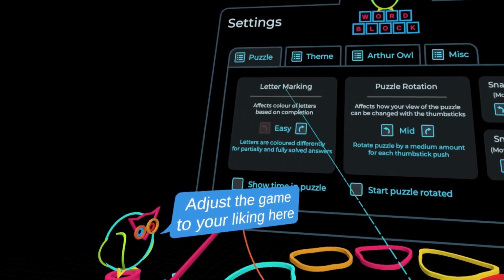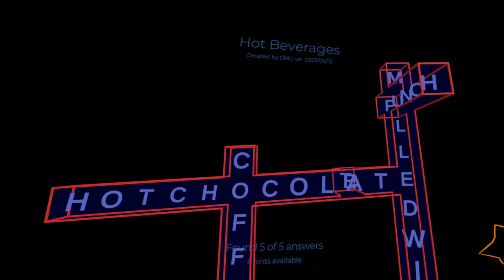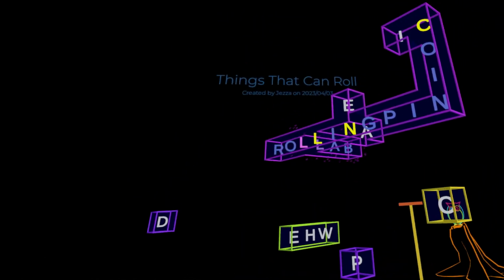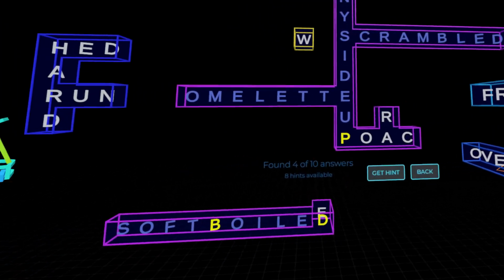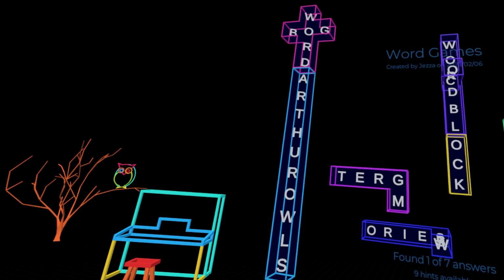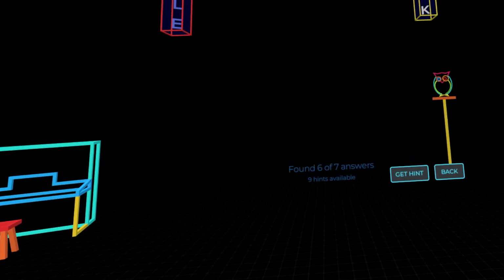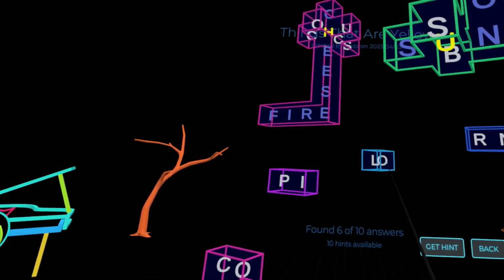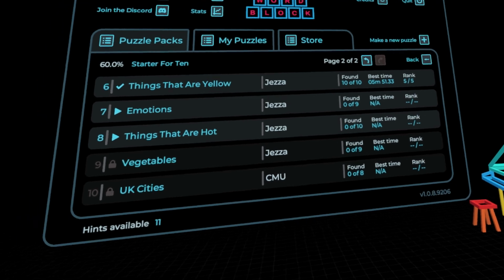Arthur Owl's Word Block VR - Gameplay & Early Impressions on the Meta Quest 3 (PCVR)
Arthur Owl's Word Block is free to play on Steam with paid DLC plus paid hints. It's a word puzzle game similar to Wordle. Tested on the Meta Quest 3 using link cable.